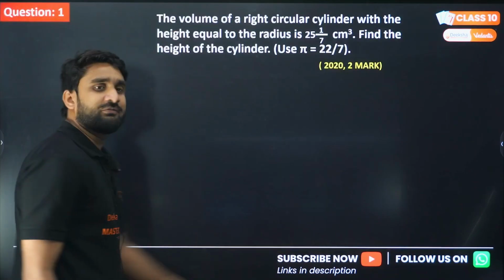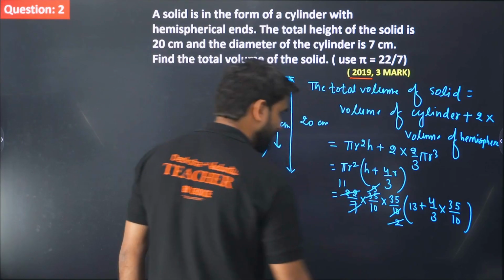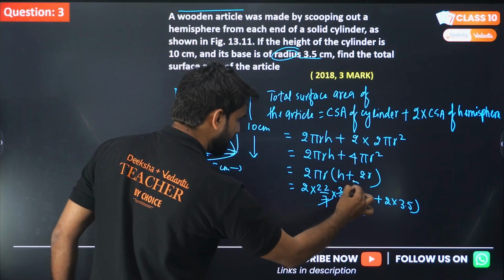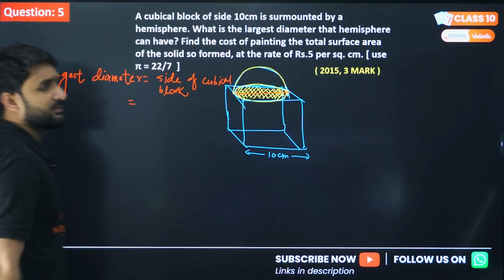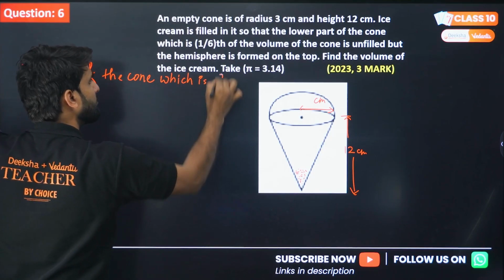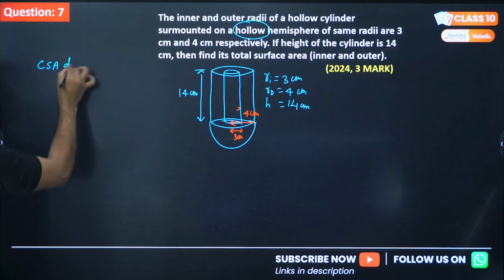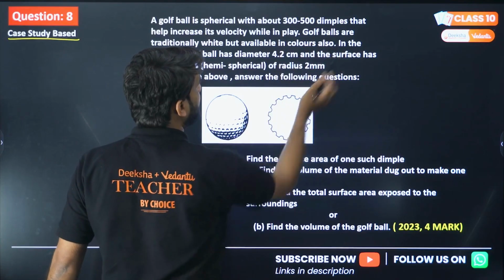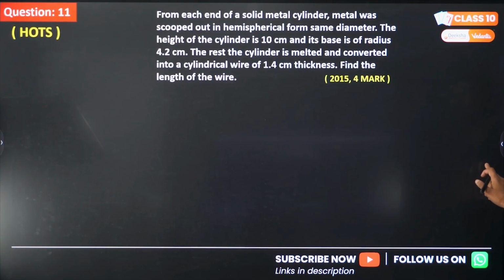Surface Area and Volume | 2, 3 & 5 Marker Questions 💯 | Class 10 Math | CBSE & NCERT | Murtaza Sir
📐 Surface Area and Volume – 2, 3 & 5 Marker Questions (Class 10 Maths)

In this comprehensive problem-solving session, Murtaza Sir from Deeksha Vedantu explains all the 2, 3, and 5 marker questions from Class 10 Maths – Surface Area and Volume in a simple and exam-oriented way.

Perfect for Pre-Boards & CBSE 2025 Board Exams, this session covers formula-based, application-based, and competency-based questions to help you score full marks easily! 💯

📘 What You’ll Learn:
✅ Important 2, 3 & 5 Marker Questions from NCERT + PYQs
✅ Applications of Surface Area & Volume (Cubes, Cylinders, Cones, Spheres)
✅ Frustum and Combination Questions Explained Step-by-Step
✅ Formula Sheet + Tricks to Avoid Common Mistakes
✅ Board Answer Presentation Tips for Full Marks

🎯 Perfect For:
Class 10 CBSE Students preparing for Pre-Boards & Board Exams 2025

📚 Taught in English | Based on NCERT Class 10 Maths – Chapter: Surface Areas and Volumes